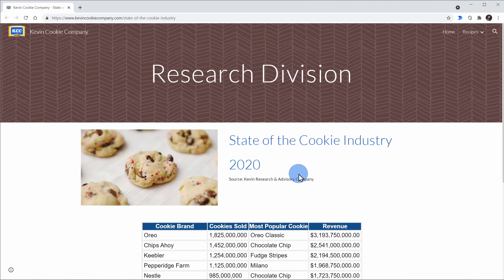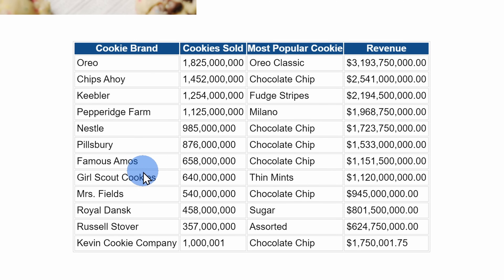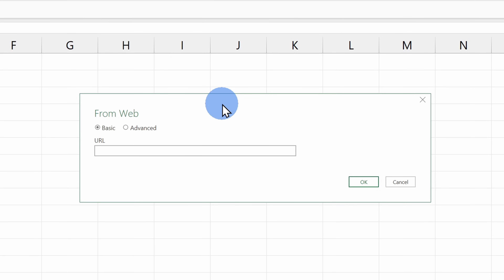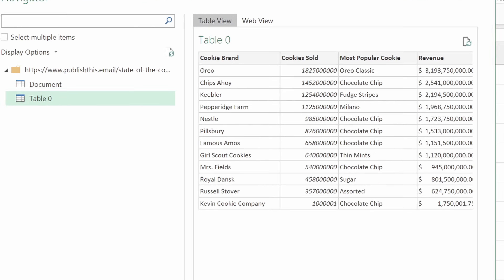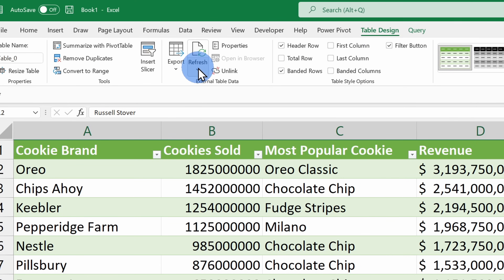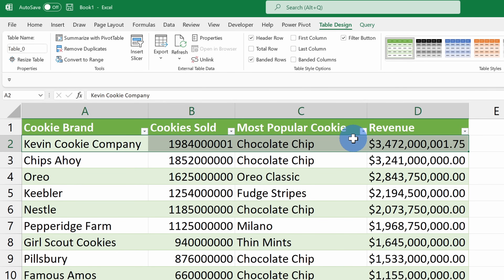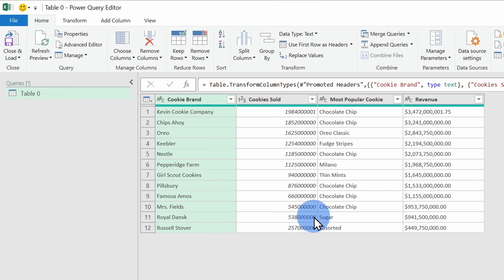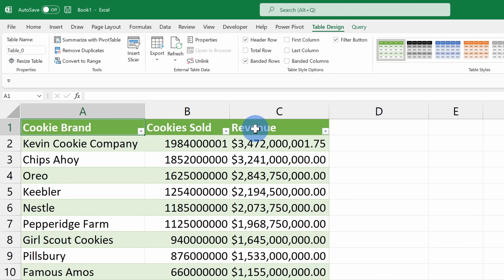How to Import Data from Web to Excel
In this step-by-step tutorial, learn how to import and dynamically connect web data to your spreadsheet in Microsoft Excel. To import data from the web into your workbook, you need to ensure that there is a table of data on the web site that you would like to import. Once you import your data, if the data changes, you can refresh it. You can even configure Excel to refresh in the background, on pre-defined intervals, or every single time you open your spreadsheet. At the end, we also look at how you can use Power Query to transform your data before importing. This way any changes you make are applied anytime you update your data. By the end of this video, you'll have a strong understanding of how to import data from the web into Excel.

⌚ Timestamps
0:00 Introduction
0:46 Find web site with data to import
1:25 Import web data into Excel
3:20 Refresh web data
4:31 Transform data
6:18 Wrap up